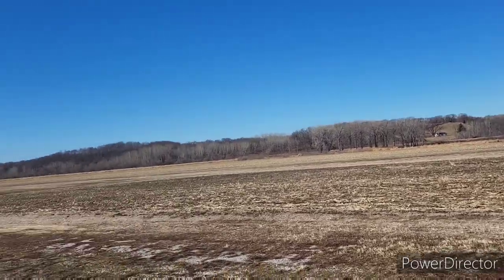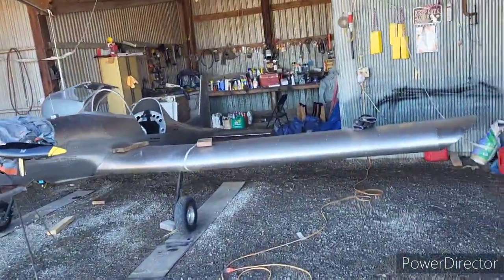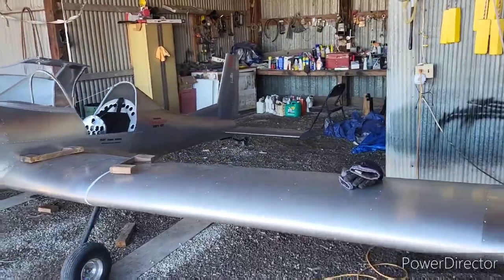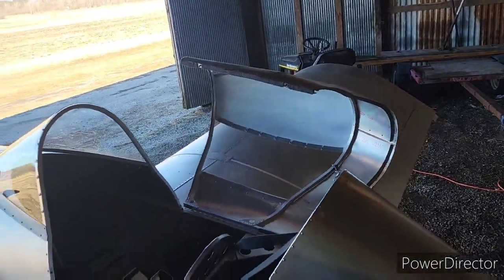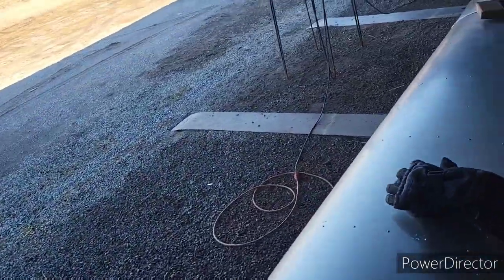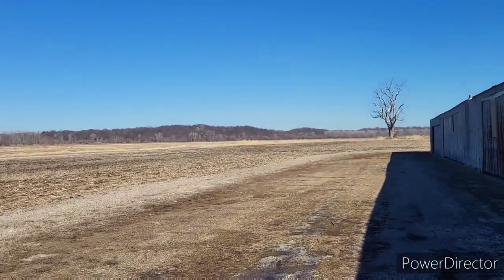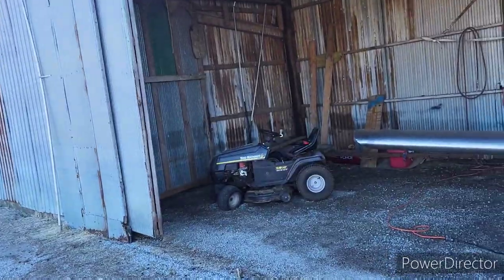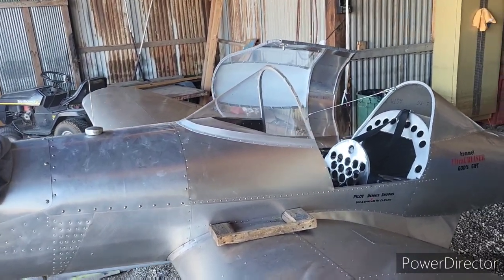God blessed me with a great day to fly